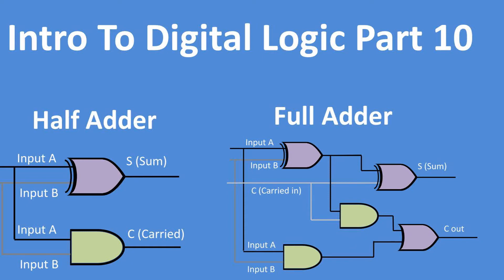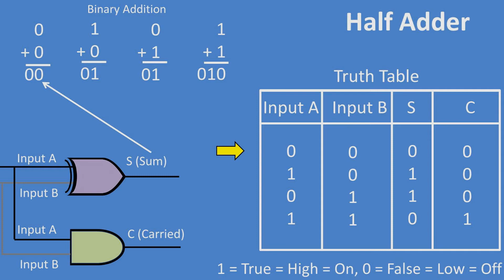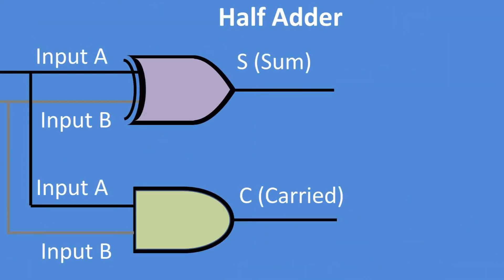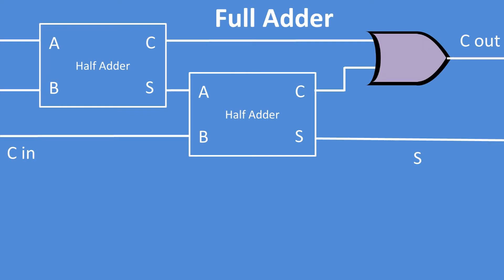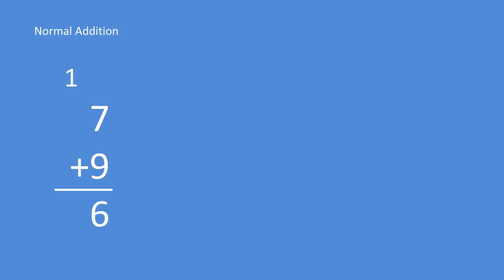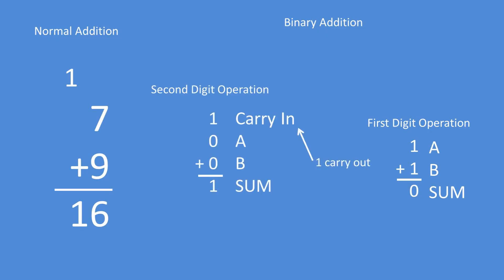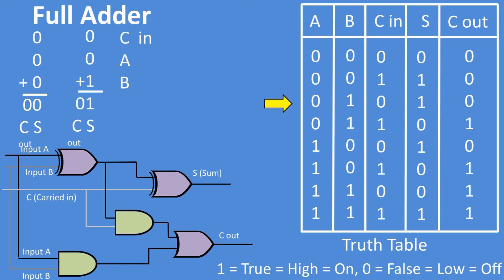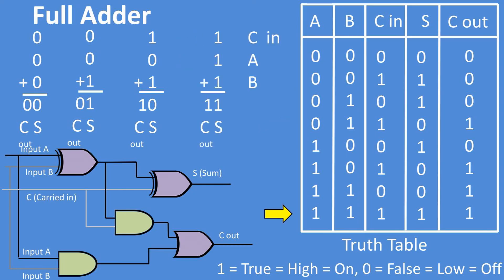Half Adder and Full Adder Explained (Digital Logic Part 10)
Welcome to intro to digital logic part 10. In this video we will be going over half adders and full adders.
As a refresher here is the logic ouputs for an exclusive or gate
and an gate
and an or gate
So to begin lets go over half adders. Half adders consists of a and b inputs tied  to an exclusive or that outputs a S or sum bit and the a and b inputs also go to a and gate that out puts a carried bit.
So lets go over some binary addition to see how this works.
If we add 0 plus 0 this equals 0 this is the exclusive ore ouput
If we add 1 plus zero or zero plus 1 this equals 1 this is also the exclusive or ouput
If we added one plus 1 this equals zero which is the ouput of the exclusive or and the next bit flips to a 1. The next bit is the carried bit which is and gate carried output.
The flaw of the half adder is that it can only generate a carry ouput and can not take a carry input
The full adder can take a carry bit and the logic gate diagram is listed on this slide for your reference this is hard to look at so lets look at a block diagram.
Really this is 2 half adders combined with an or gate to make a full adder. This is full adder is a half adder with its carry bit hooked into an or gate and the sum bit tied into the a input of another half adder. The second half adder also has b input connected to a carry in bit from a previous operation. This half adder outputs to an or gate with an output of carry out and the  an ouput of a sum bit.
Now to explain the binary addition lets first go over normal addition of 7 plus 9.
We would take the 7 plus 9 and get a 6 then we would carry over a 1
This one drops down to give us 16
So now do a binary addition of 2 inputs that values are both 1 bit we get for the first digit the sum of these 2 bits equals zero
The 1 then gets carried over to the second digit addition which carry in plus a plus b equals the sum
This result in binary 1 in second position and 0 in the first position.
Now the full adder is doing the same thing if there is a carry for a previous digit it is added to the a and b input to result  in a sum digit and a carry out digit
So an carry in of 0 plus a a in put of 0 plus a b input of zero equals a carry out of zero and a sum of zero
a carry in of 0 plus a a in put of 0 plus a b input of 1 equals a carry out of zero and a sum of 1
a carry in of 1 plus an a in put of 0 plus a b input of 1 equals a carry out of 1 and a sum of 0
a carry in of 1 plus an a in put of 1 plus a b input of 1 equals a carry out of 1 and a sum of 1